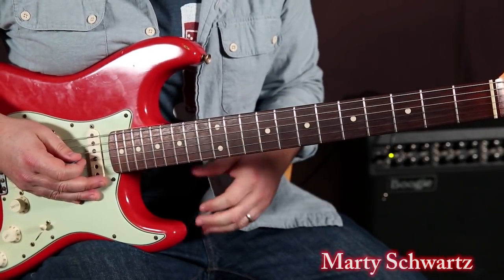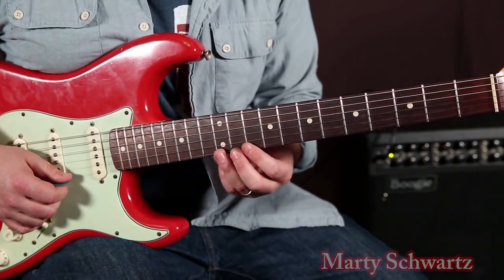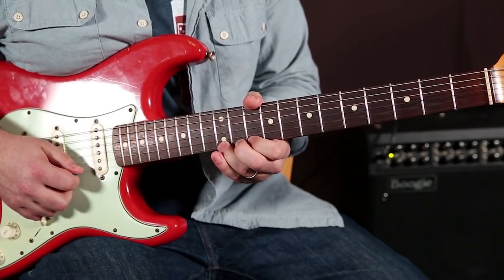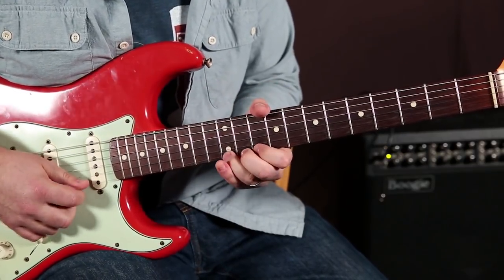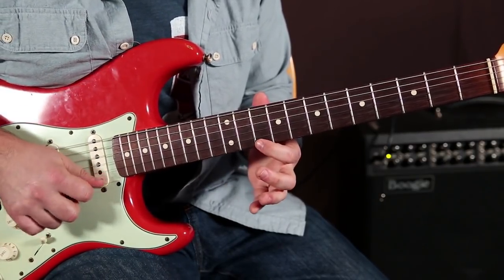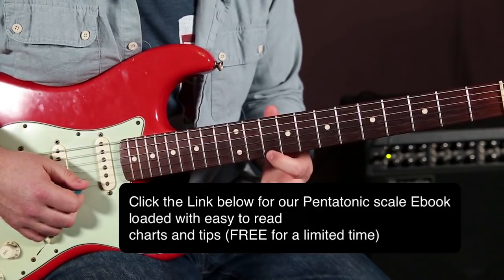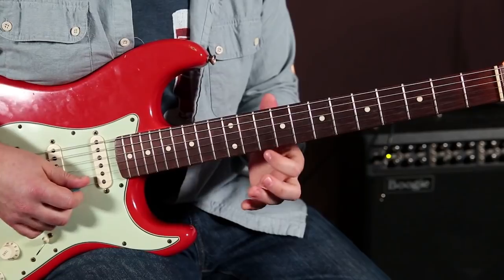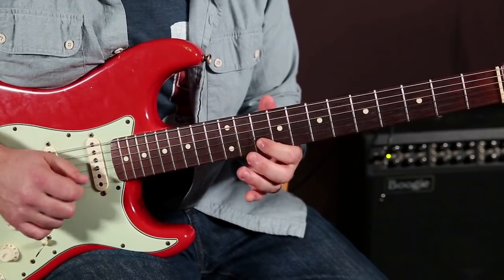The Signature Stevie Ray Vaughan Lick (Key of B pentatonic)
Click this link for Instant Access to the 17 page PDF filled with scales & tips

Marty Schwartz teaches you The Signature  Stevie Ray Vaughan Lick (Key of B pentatonic)